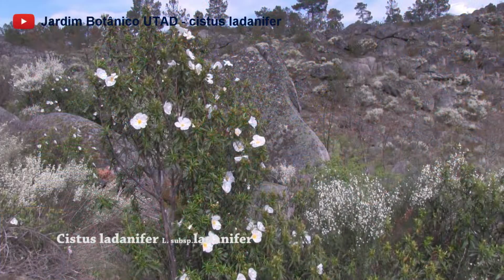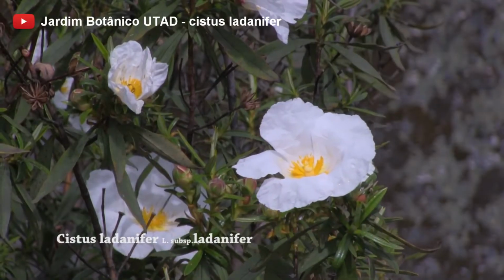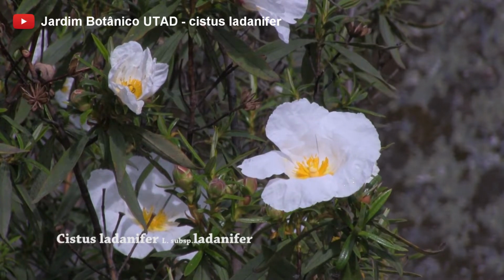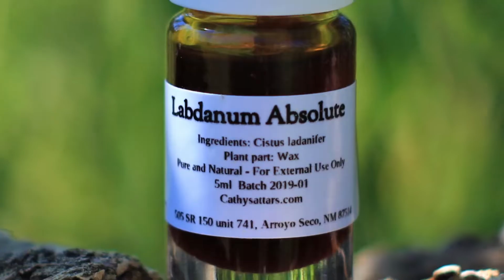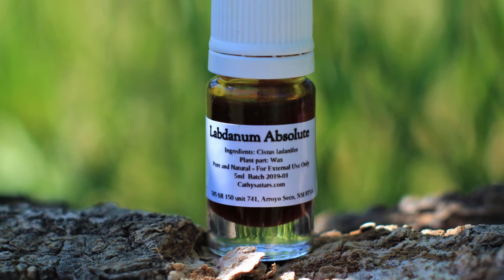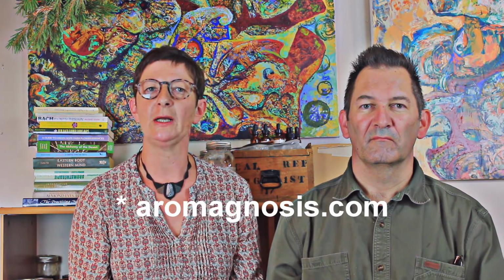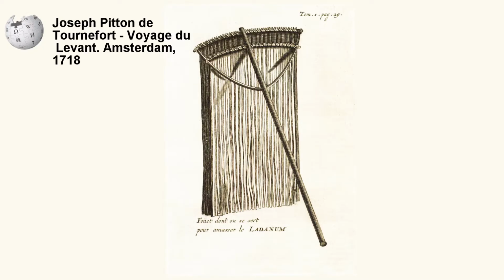Labdanum and Shadow Work for Trauma by Cathy Skipper & Florian Birkmayer, MD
Cathy and Florian discuss Labdanum (cistus ladanifer) and how to work with this aromatic ally for Shadow Work.

To sign up for our newsletter: To sign up for our newsletter

Credits:
Editing by Jah Skipper